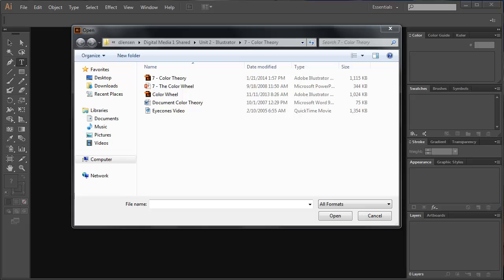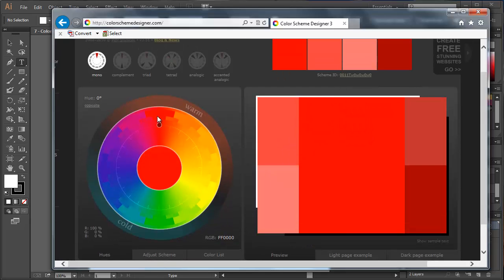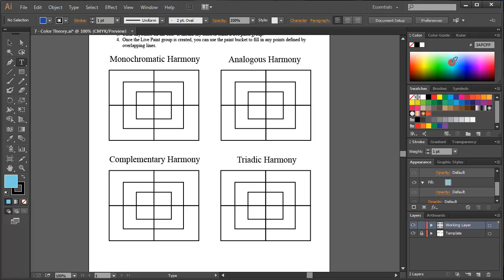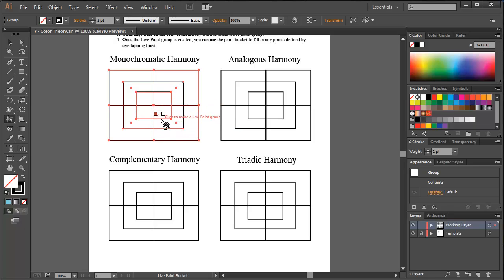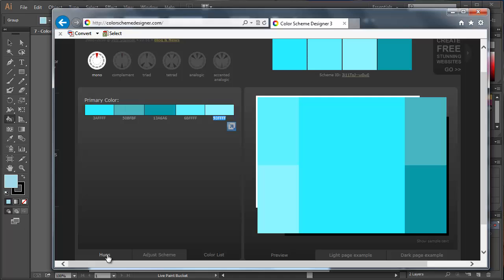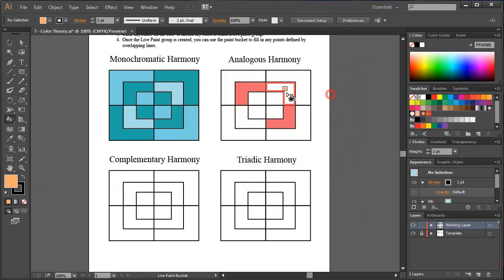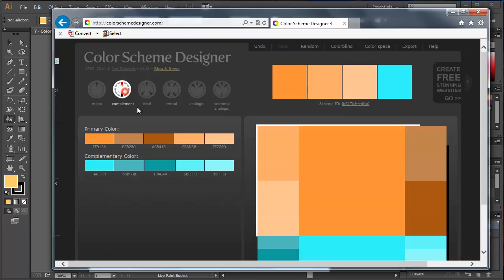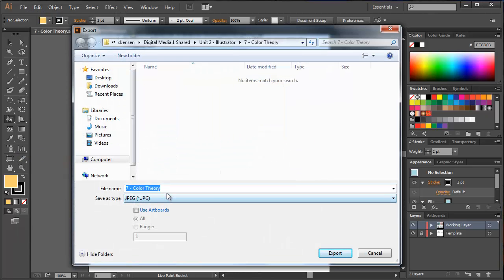Color Theory Tutorial Video